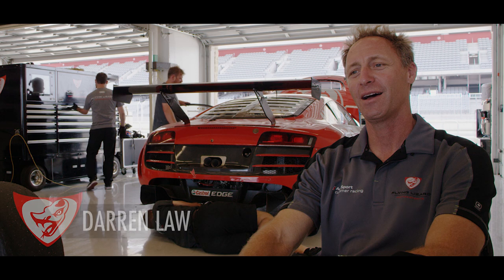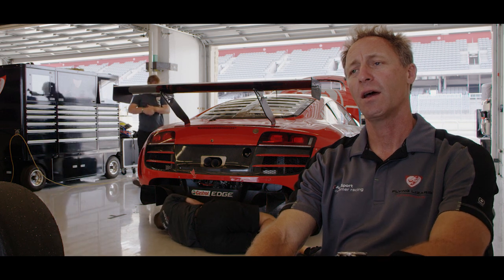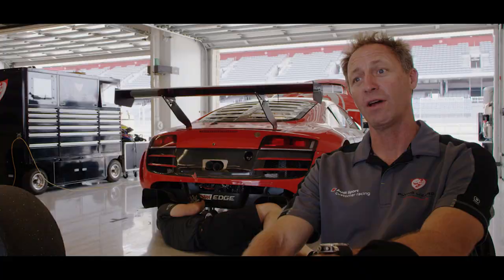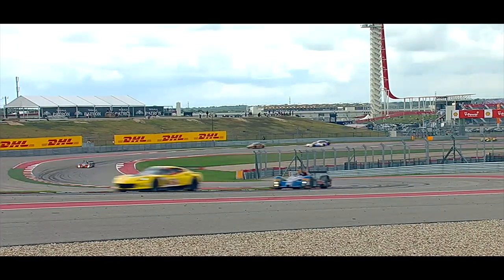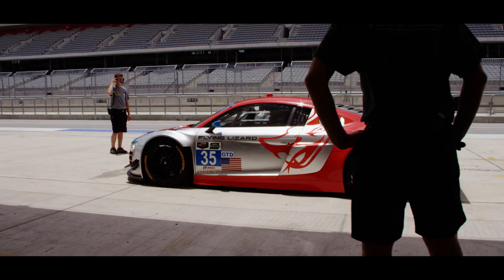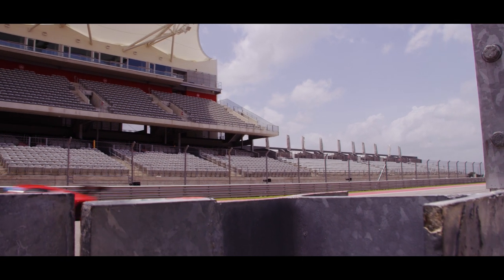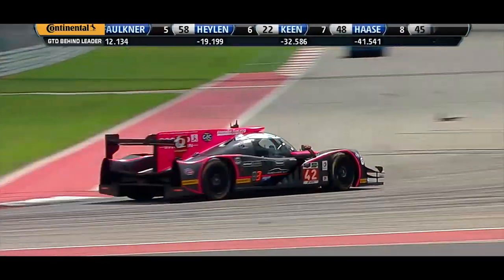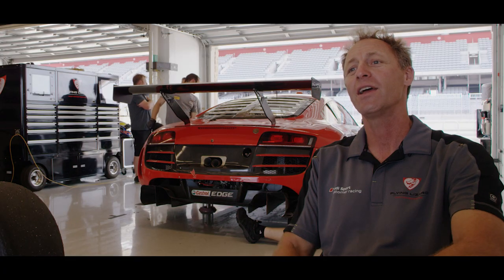COTA Welcomes Flying Lizard's Audi R8 LMS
Flying Lizard Motorsports team principle Darren Law takes you inside the team's July 2015 test at Circuit of The Americas. Get a look at their stunning Audi R8 LMS.